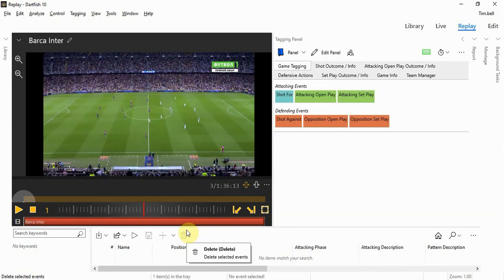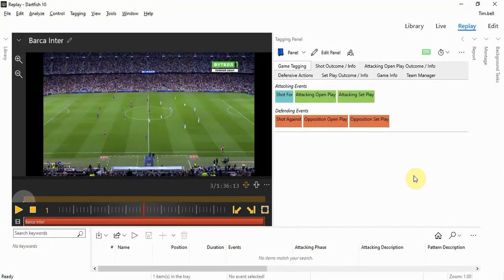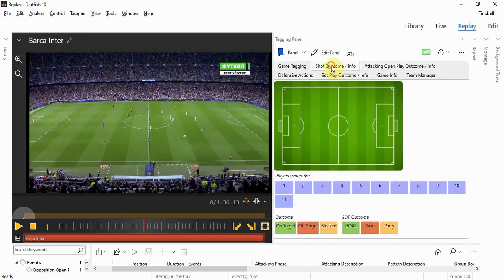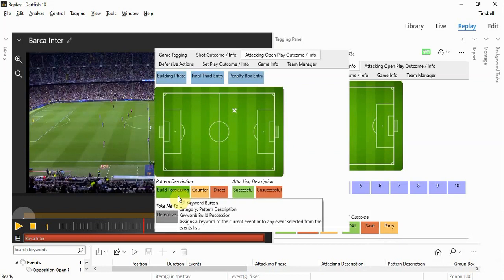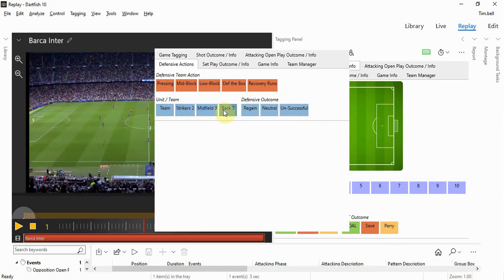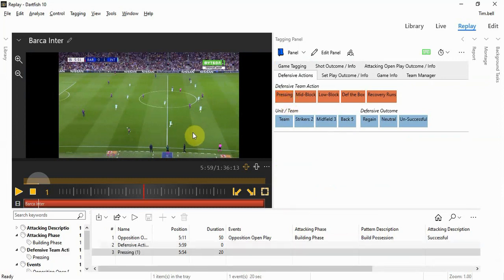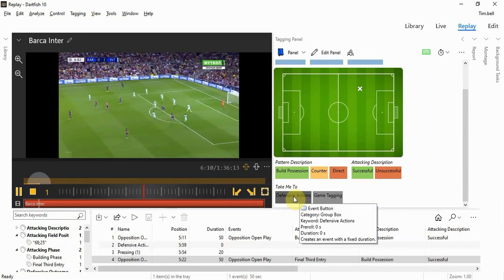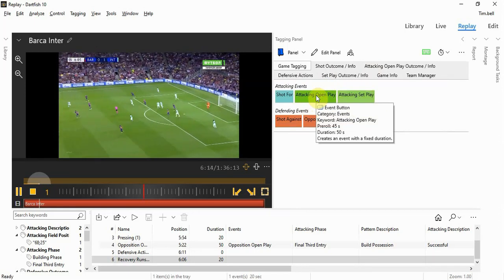Introduction on Tagging with Dartfish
Introduction the concepts of tagging in video and tagging in data with Dartfish solutions.